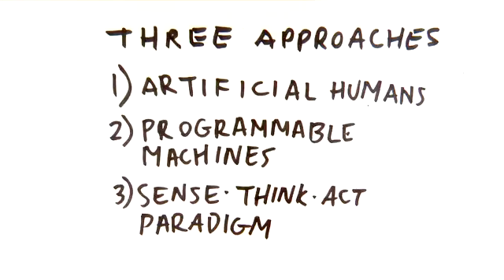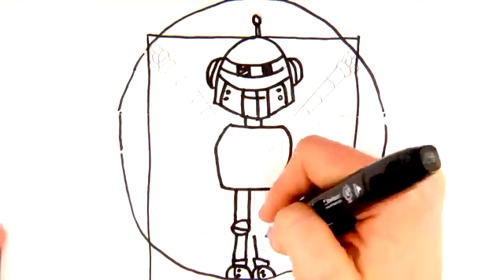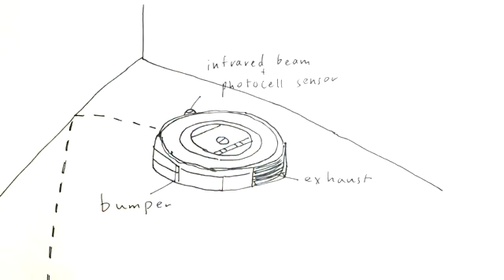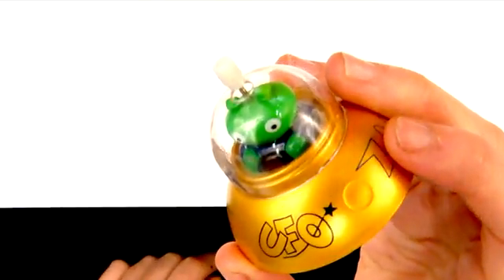What is a Robot? - Excerpt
In our research, we found 3 broad approaches that scholars use to define robots. These are (1) as artificial humans, (2) programmable machines, and (3) machines that can sense, think, and act on the world. None of these approaches offers a definition that works for all of the ways we already use the word. But they’re a start.